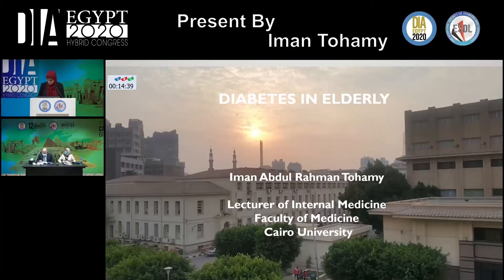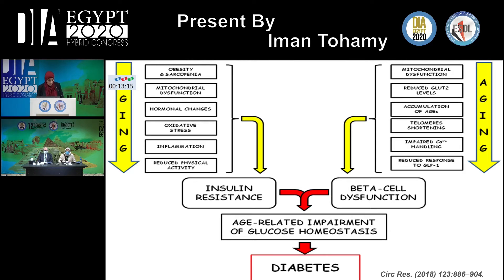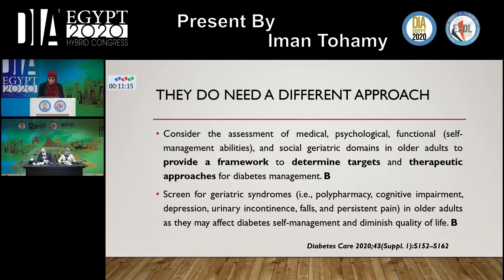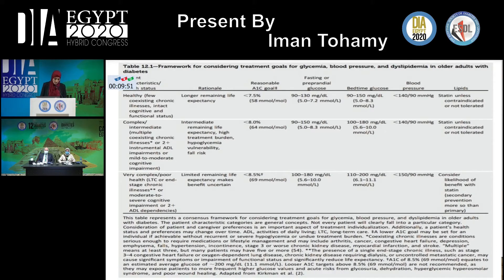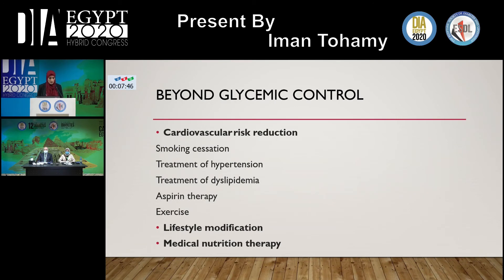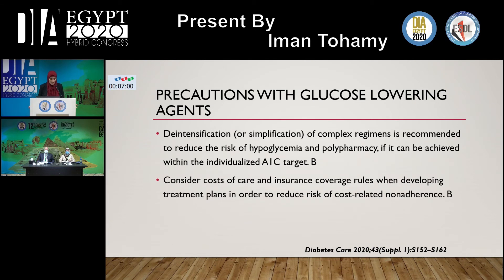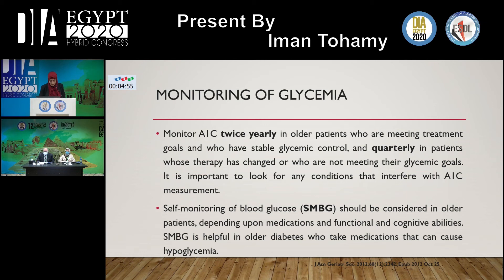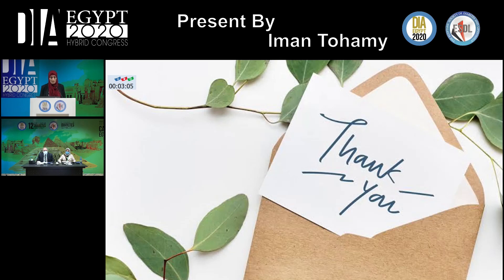Iman Tohamy Diabetes in the elderly